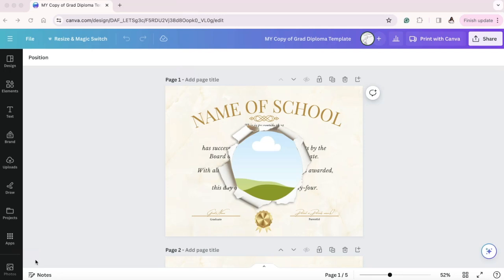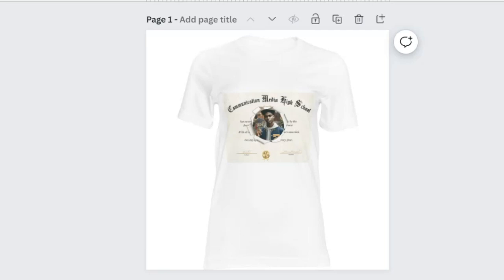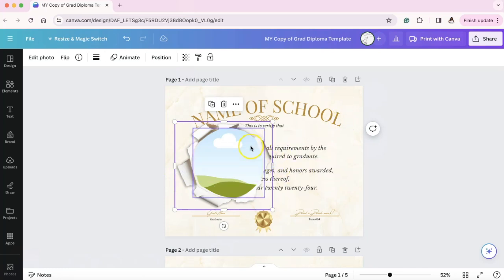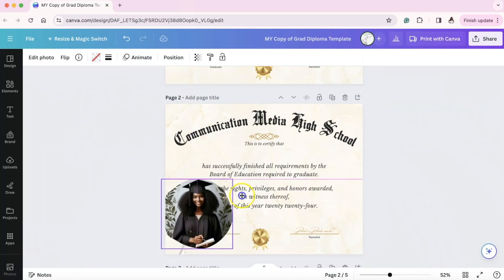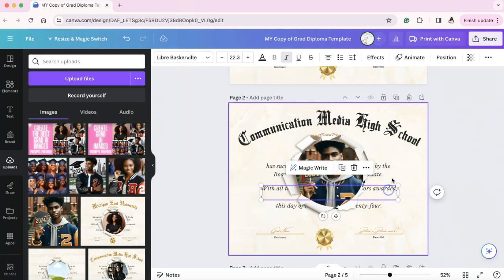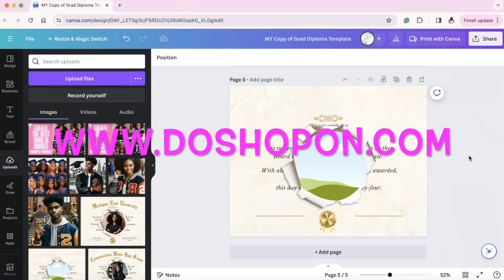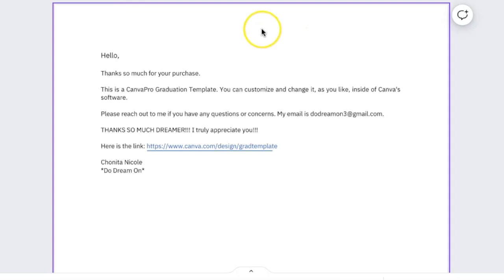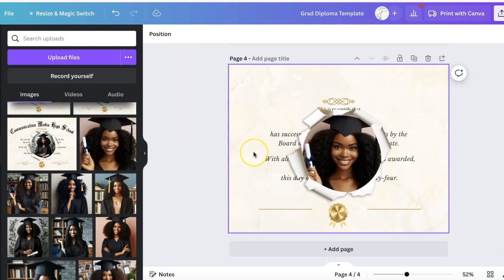How to use Canva Template Graduation Diploma Template | CanvaPro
Hey, Dreamers In this video I will show you How to use Canva Template Graduation Diploma Template | CanvaPro

⭐⭐⭐PURCHASE CANVAPRO GRADUATION TEMPLATE for LIMITED TIME SALE Price of $5 ⭐⭐⭐

⭐⭐⭐Victoria's Info:
Etsy:DesignsByVickyj

• BELLA+CANVAS IG and TikTok @bellacanvas_wholesale

BELLA+CANVAS uses Airlume Combed and Ring-Spun Cotton
USA Strong Production, Eco-Friendly, Fashionable, and offers 300+ colors

Amazon storefront

🛍RicomaRicoma Links
Embroidery Machines

DREAMERS!!!
You can sign up FREE & get 10 FREE DOWNLOADS All the details are

🛍RicomaRicoma Links
Embroidery Machines